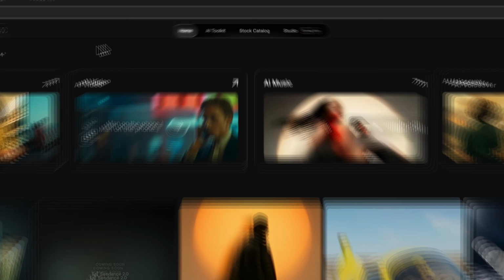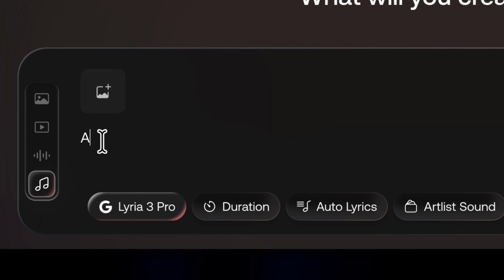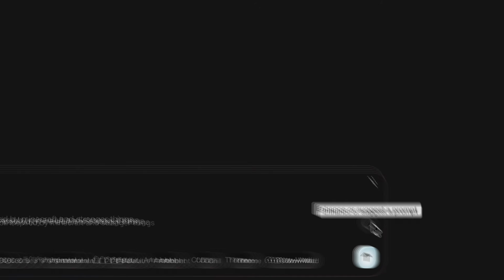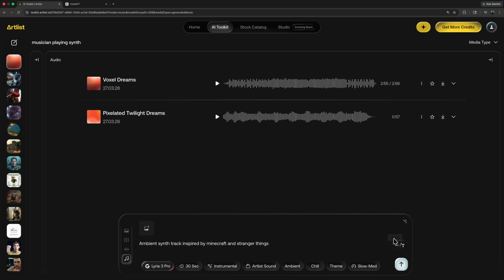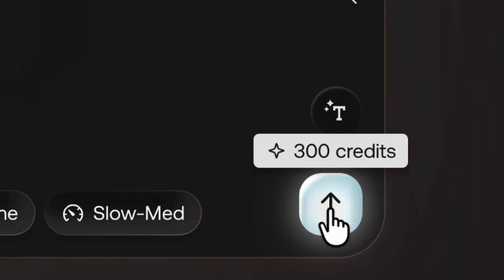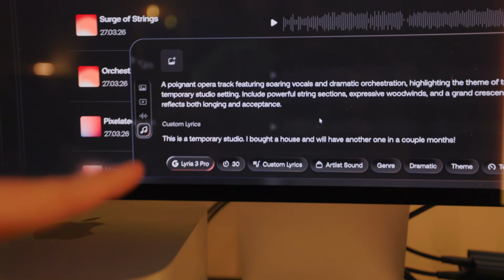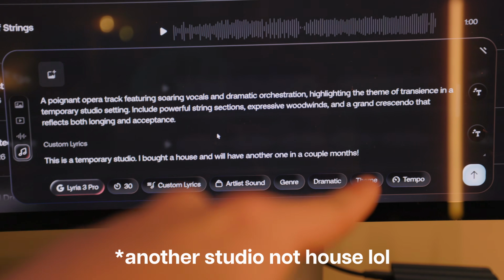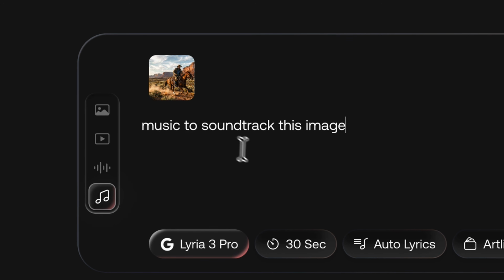I Tested Google's New Lyria AI Music so You Don't Have to... REVIEW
Get 2 FREE months added to your annual plan with my link.

Artlist just added AI music with Google's Lyria model and today I tested it out to see if AI music can actually compete with royalty free music tracks made by real humans.

Chapters:
0:00 Artlist AI Music
1:02 Workflow
2:01 Simple Prompt Test
2:40 Enhanced Prompt Test
3:26 "Artlist Sound" Test
4:01 Classical Music Test
4:47 Lyrics Test
6:24 Image Reference Test
8:00 AI vs Artists - Blind Test
12:16 Who's it for?